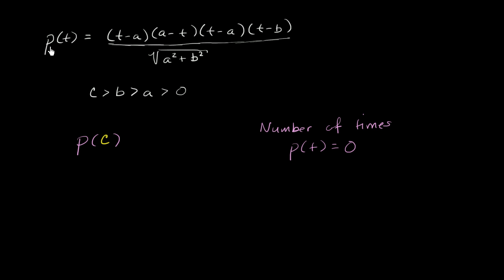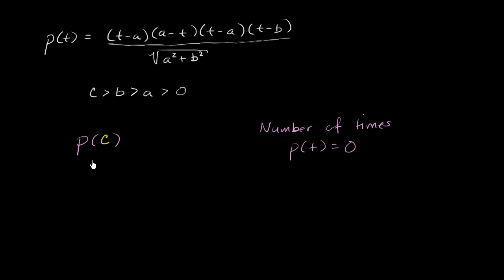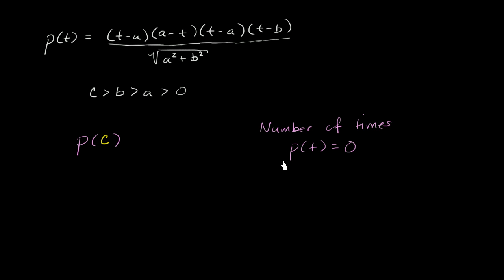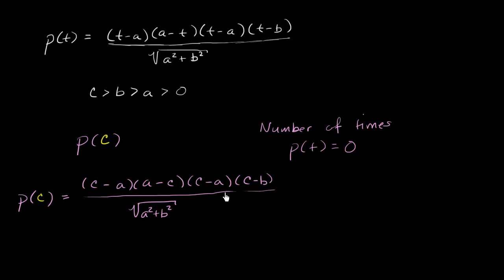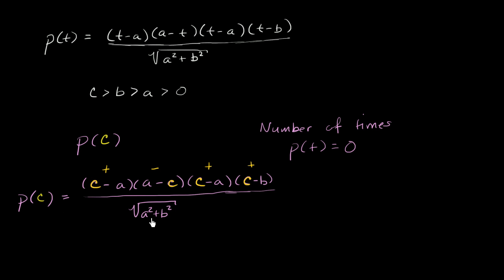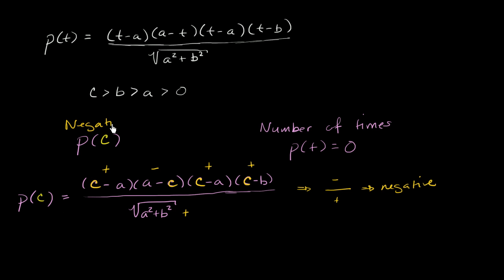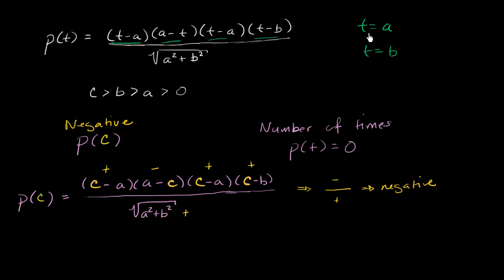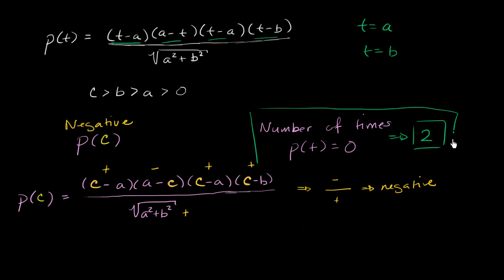Structure in rational expression | Polynomial and rational functions | Algebra II | Khan Academy